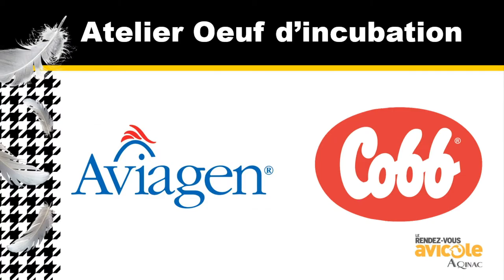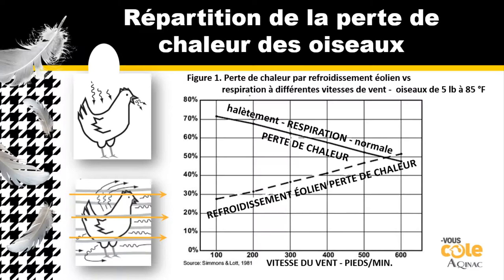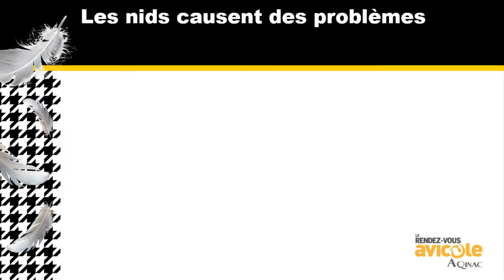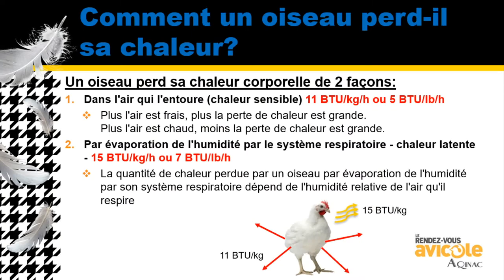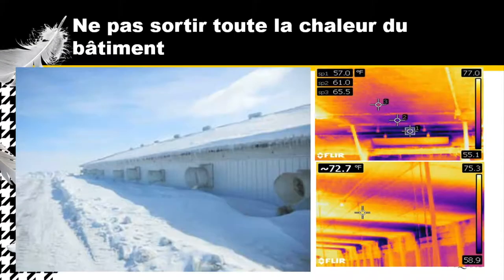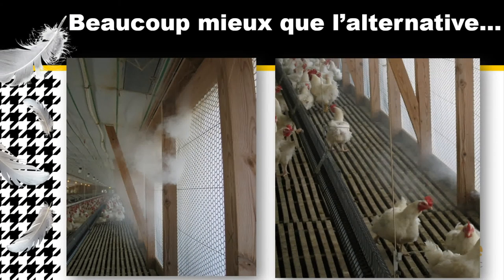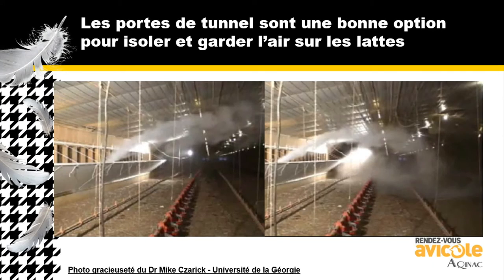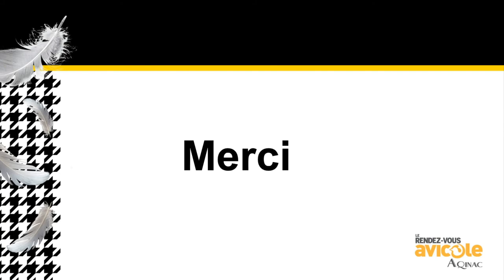Understanding the Thermo Comfort level of breeders - Scott Black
Lecture by Mr. Scott Black, of Cobb Vantress Inc. at the Rendez-vous avicole AQINAC 2019 : Understanding the Thermo Comfort level of breeders